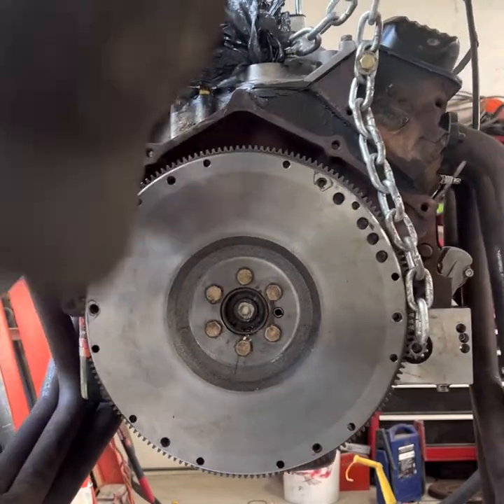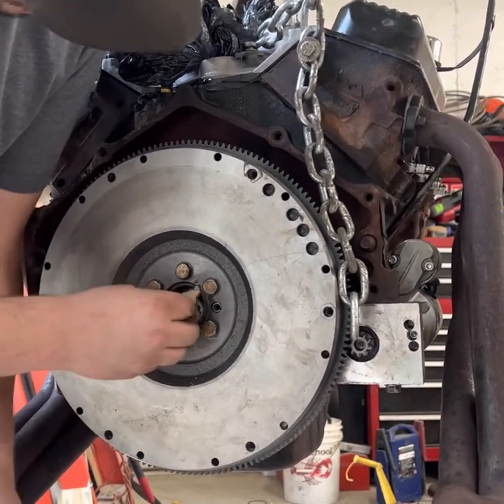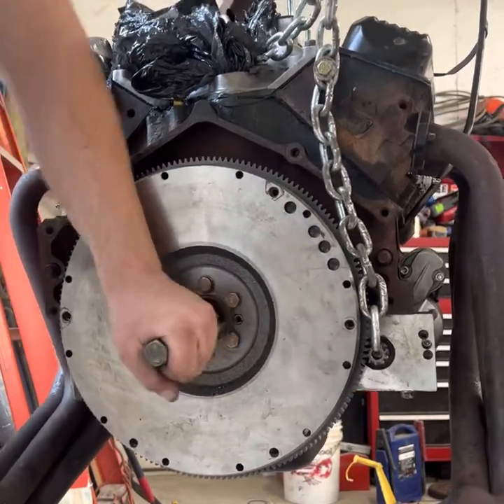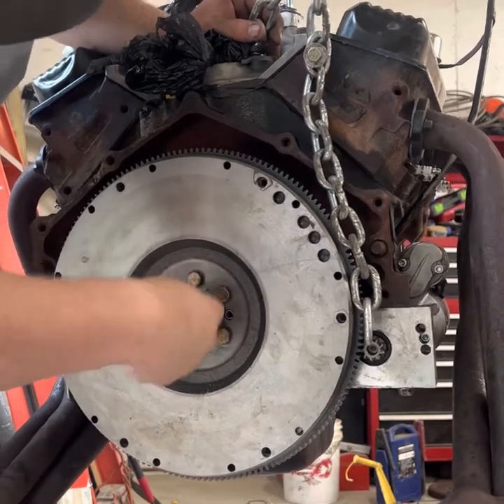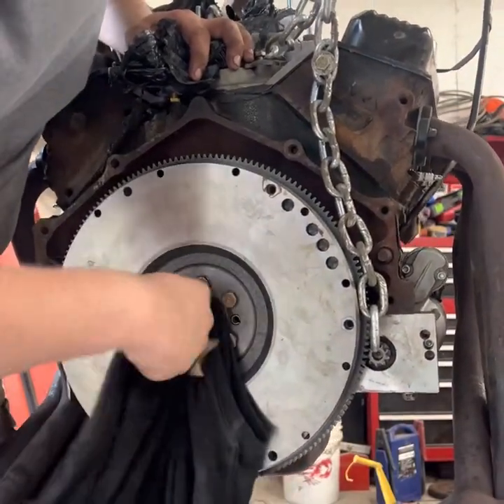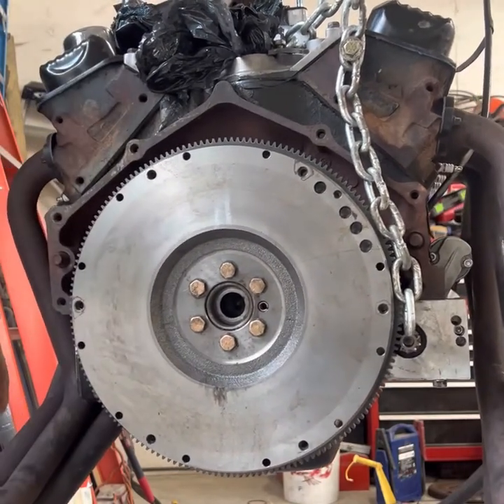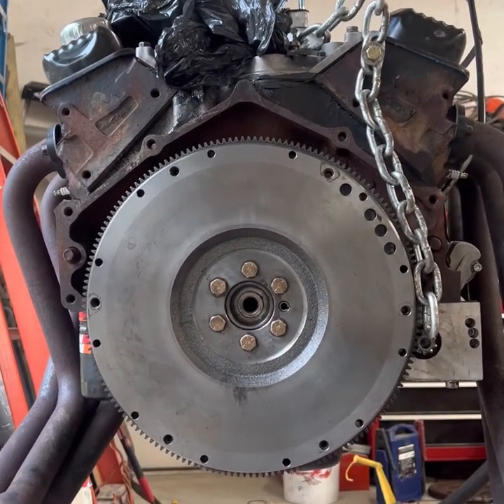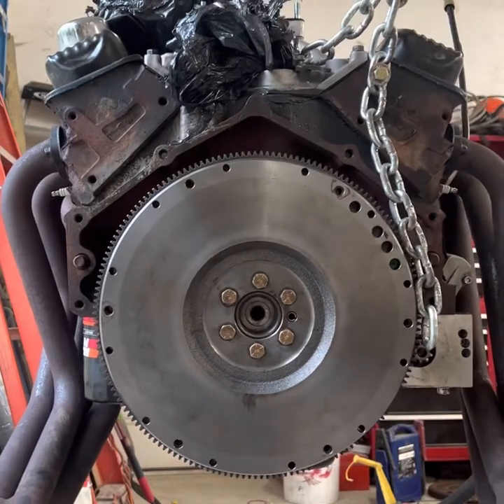How to remove and install a pilot bearing/ bushing.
I removed the pilot bushing out of the back of my motor with bread and bolt. Not that complicated.